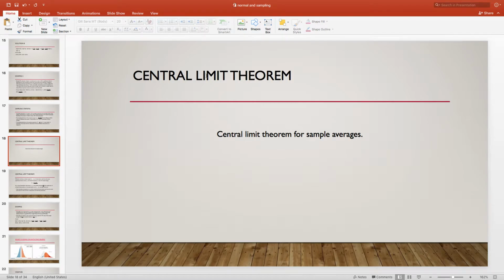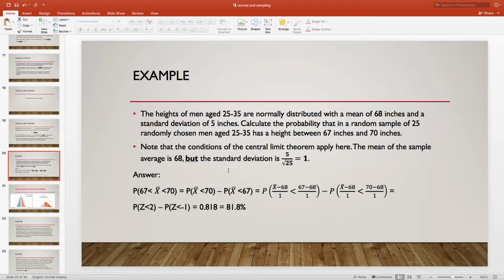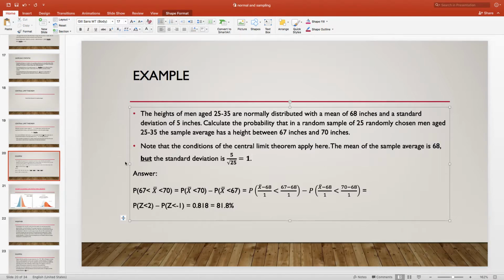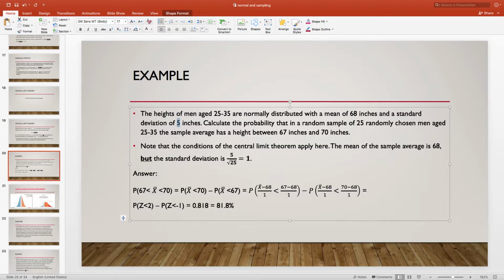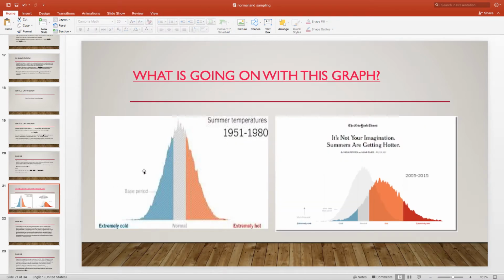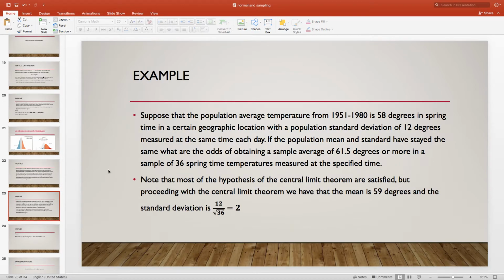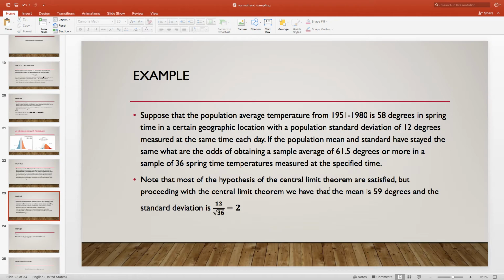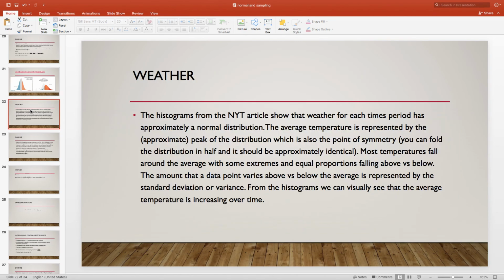Central limit theorem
We calculate probabilities with sample averages, and state the central limit theorem.